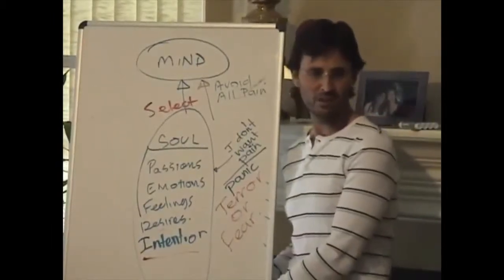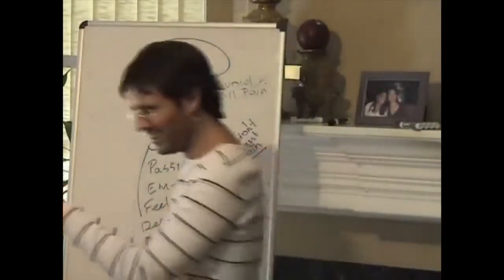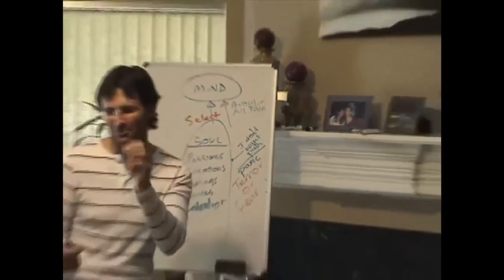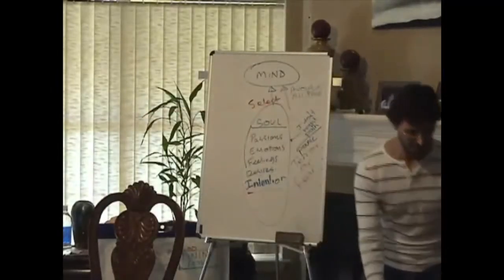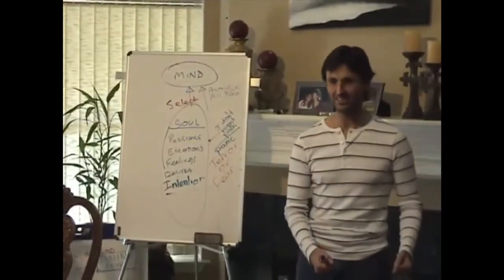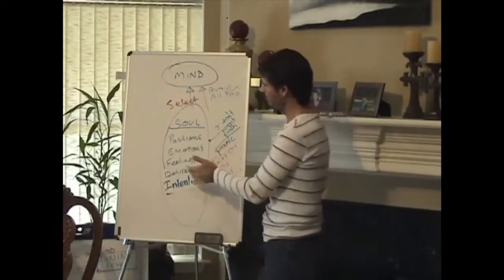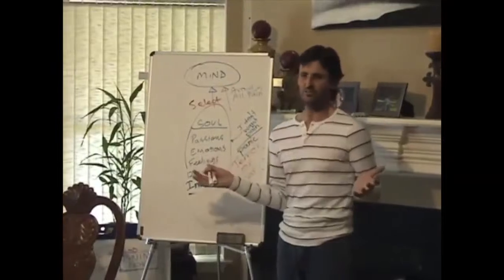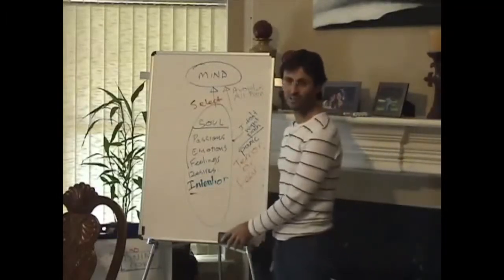Jesus on The Big Emotions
Jesus discusses the fact that we often choose to hold off on dealing with the big emotions in favor of the ones that are easier to release even though there is great support available to us through our guides and God.

This is a section of a small group discussion with Jesus entitled "20070929 General Discussion - Q&A From People In Dallas".

dtstart:003827:
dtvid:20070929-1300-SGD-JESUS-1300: